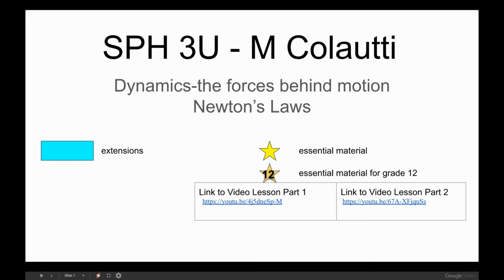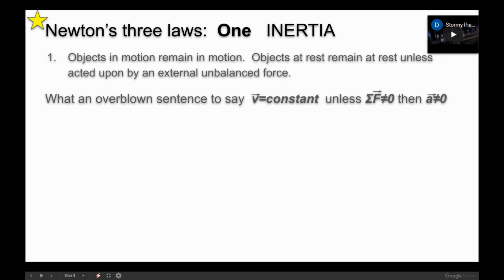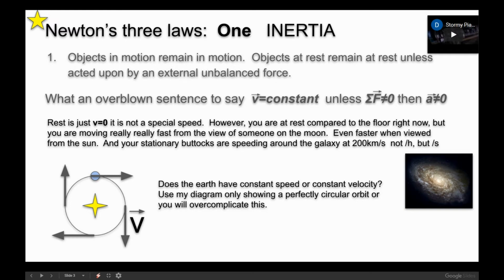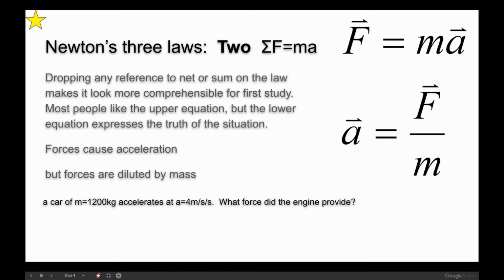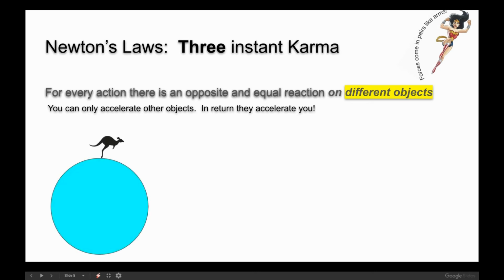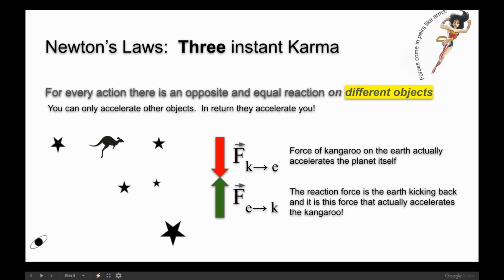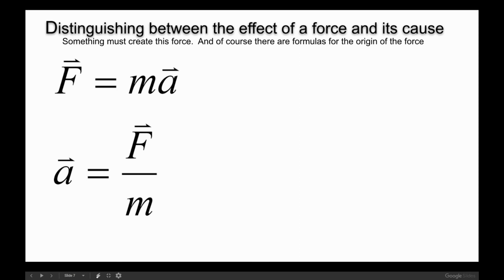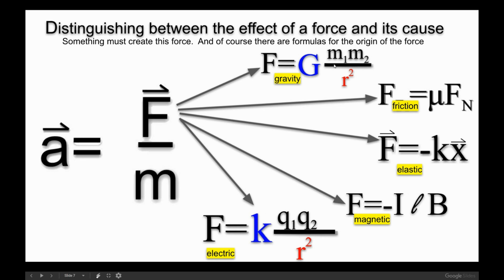NewtonsLawPart1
0:00 Dynamics
1:39 First Law: Inertia
5:40  Second Law  F=ma
8:18  Newton's Third Law
12:28 Jumping out of canoe; combining second and third law
15:09  Order of causality;  forces cause acceleration a=F/m